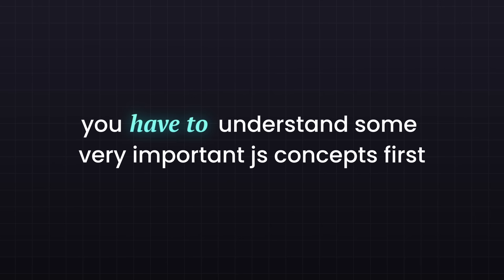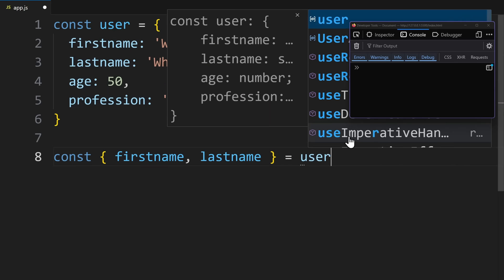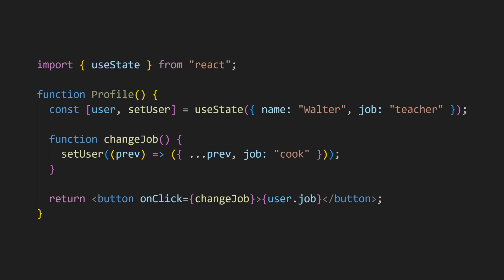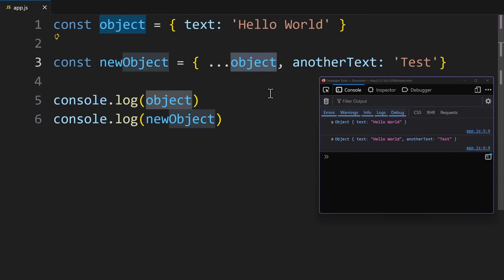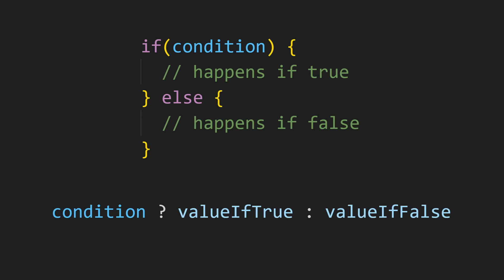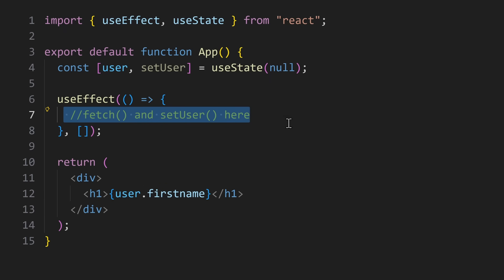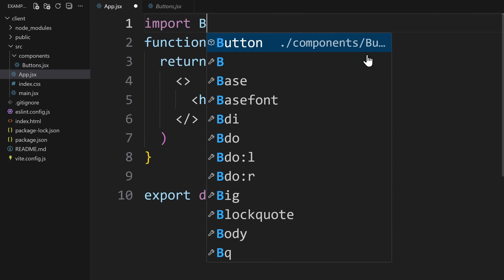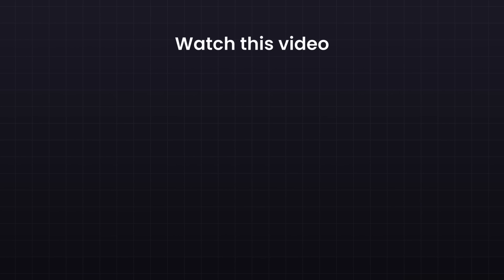All The JavaScript You Need BEFORE React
If you’re about to start React, this video shows the exact JavaScript you should know before learning react.js
We’ll cover the core syntax and patterns React uses all the time: destructuring, immutability with the spread operator, the array methods behind rendering lists, conditional rendering with ternaries and &&, safe access with optional chaining, modern modules, and of course asynchronous javascript & Promises

Learn More with My Courses

Object destructuring and array destructuring
Spread operator and why immutability matters
Array methods React relies on: map, filter, find, includes
Ternary operator for clean UI conditions
Logical AND (&&) rendering
Optional chaining (?.) and nullish coalescing (??)
ES Modules: import / export
Asynchronous JavaScript and Promises